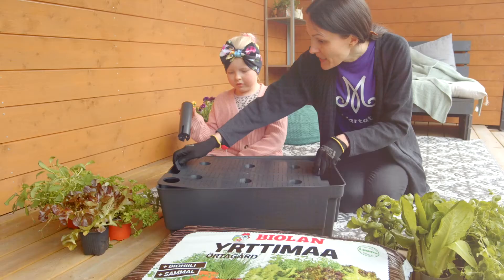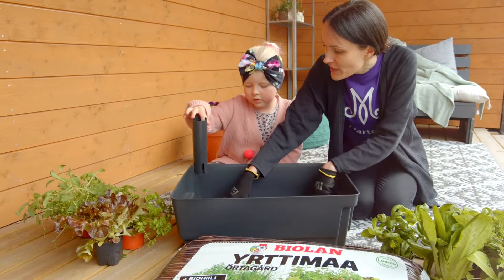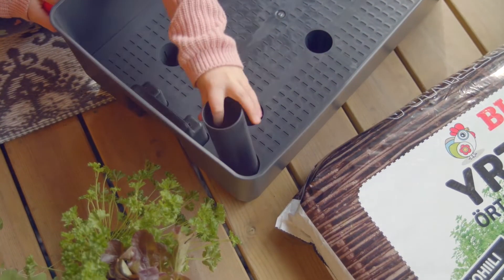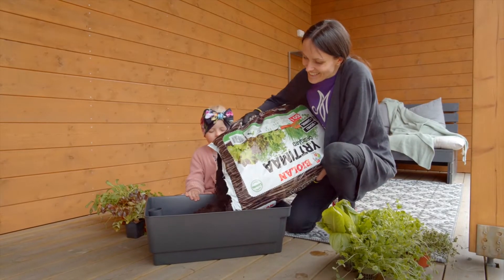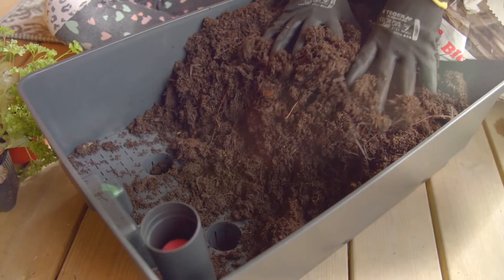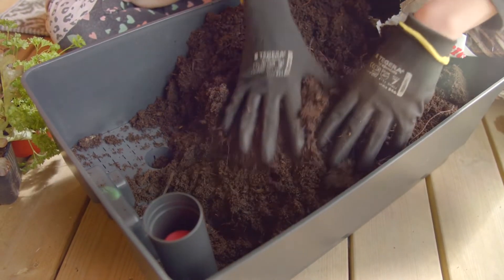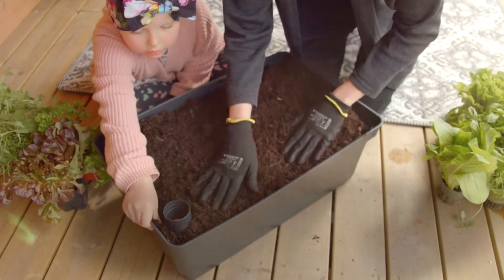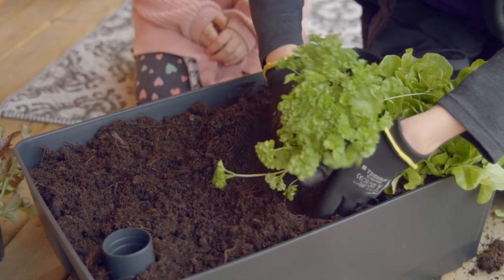Biolan Planter and Herb Sack - How to use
Planter with sub-irrigation bottom
•        a handy accessory to grow flowers and edible plants. It includes a sub-irrigation bottom for easier watering.  The material is weatherproof PP plastic. Easy system to monitor water level.
•        makes watering easier and works also as a water storage for plants.
•        ideal to use on balcony and terrace. In addition, it is also excellent for pallet cultivation, as the product is sized to accommodate 4 Planters inside Euro pallet cover sleeve.
Place the midsole in the container. Fill the tank with soil (recommended special Biolan Planter Soil 30L). Make sure that the suction tubes are also filled with soil. Plant. Fill the reservoir with water through a funnel.

Herb sack 50L
a ready-to-use bag for herbs, lettuces, small vegetables, strawberries, flowers.